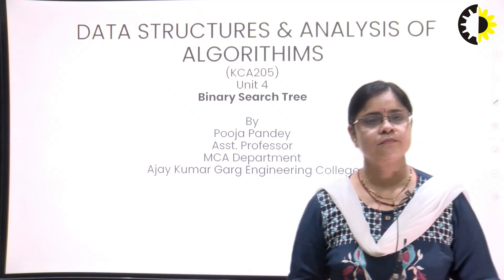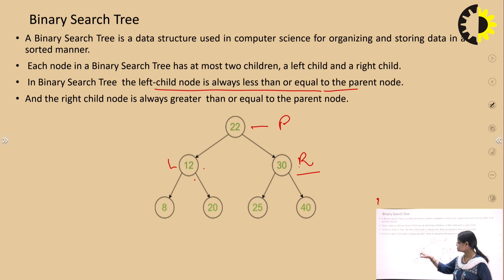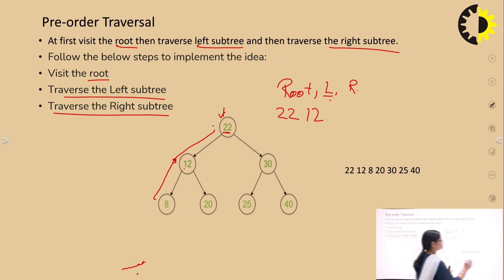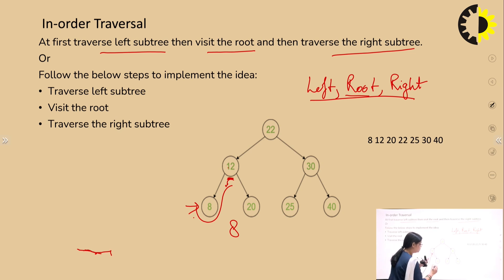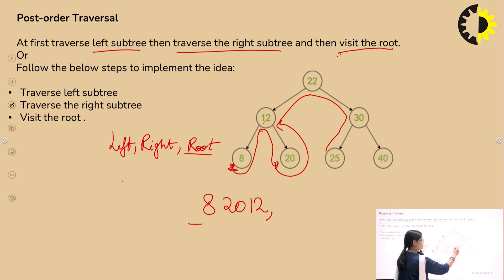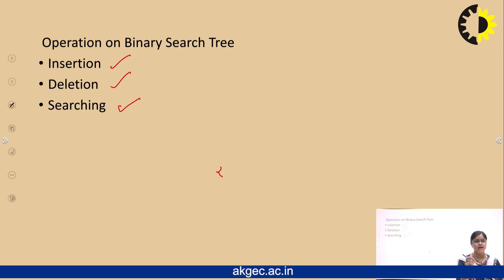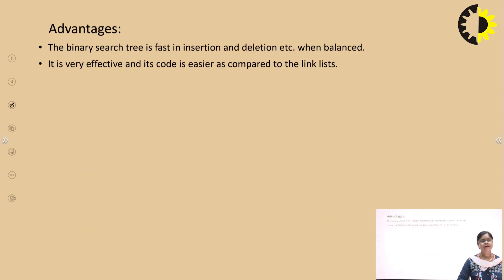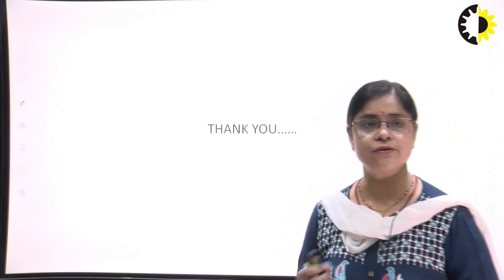BINARY SEARCH TREE || DATA STRUCTURES & ANALYSIS OF ALGORITHMS || LECTURE 04 BY MS POOJA PANDEY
This lecture discuss about binary search tree & how it traversal and its operation with advantages & disadvantages & application.